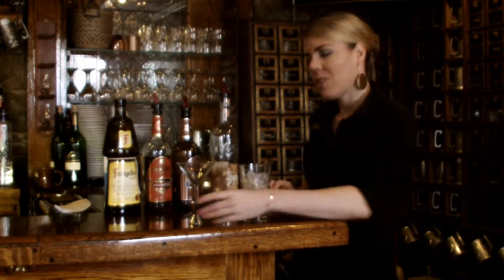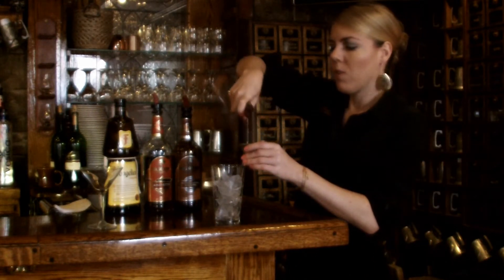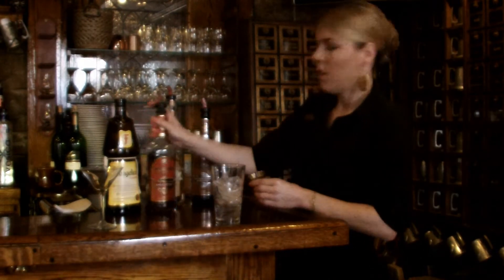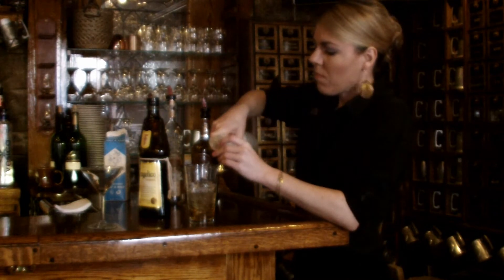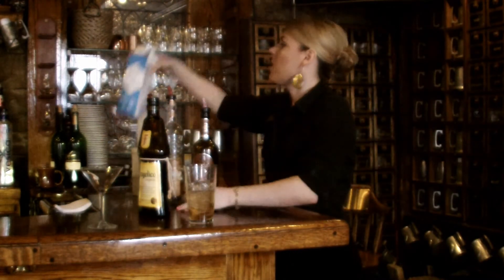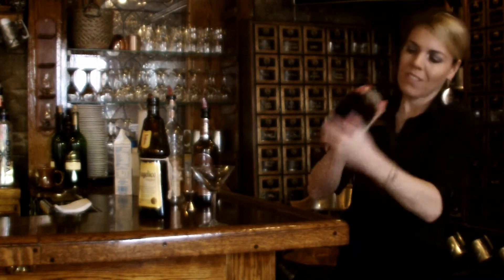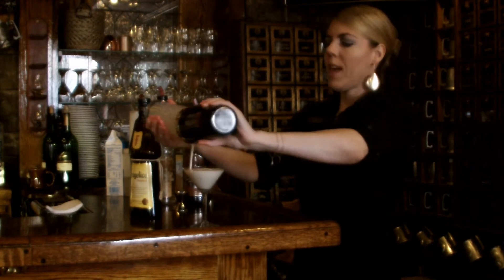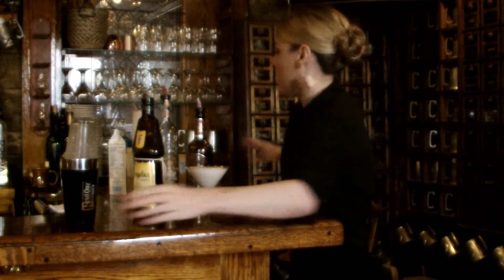The Snickerdoodle Martini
Shaundra from the Olde Bryan Inn shows you how to make this delicious Martini, just in time for the Easter Holiday!